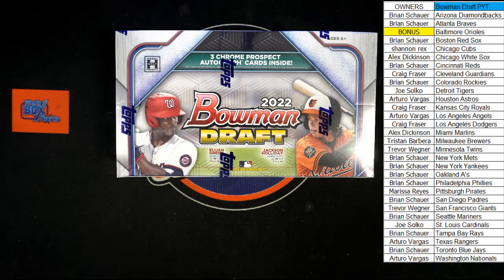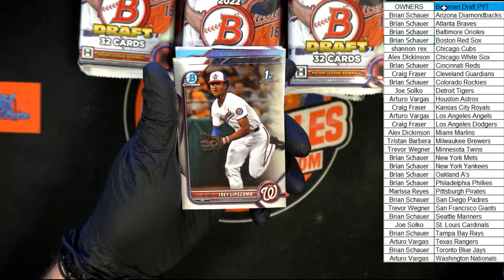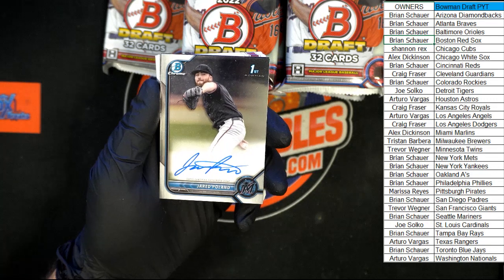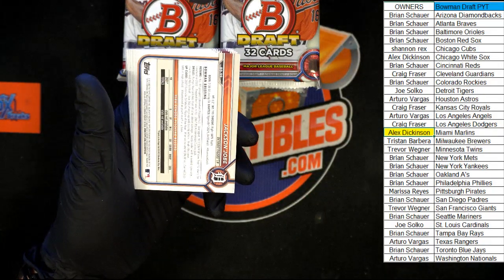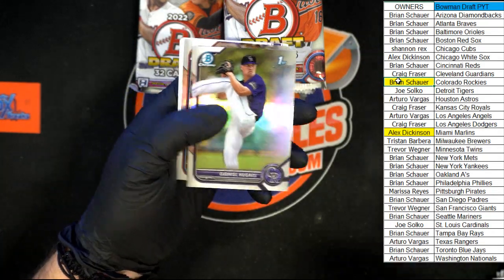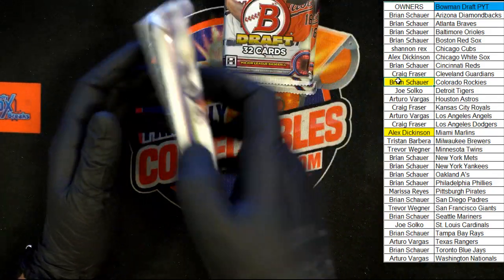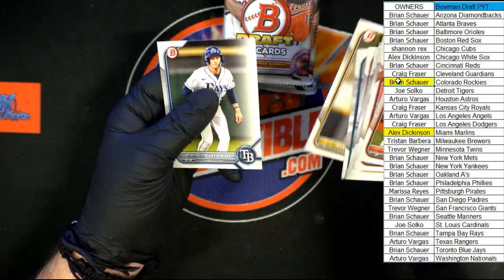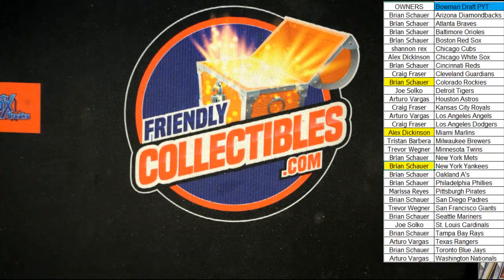2022 Bowman Draft Jumbo Baseball ID 22BOWDRFT211